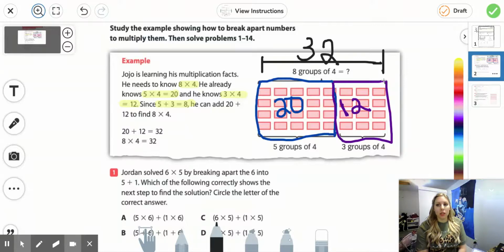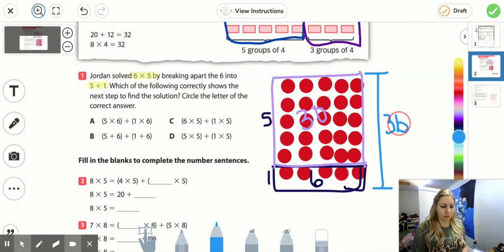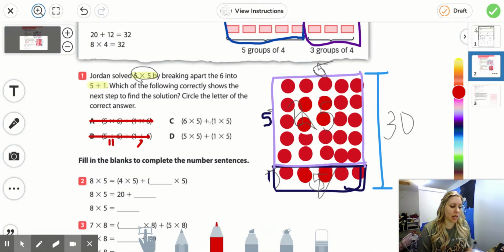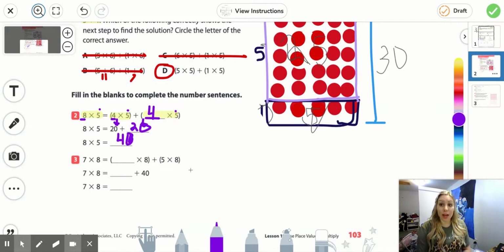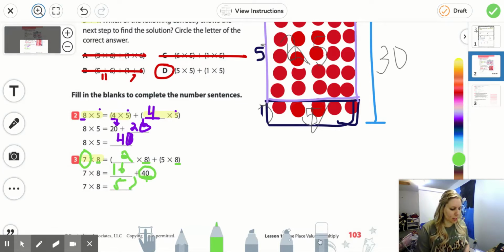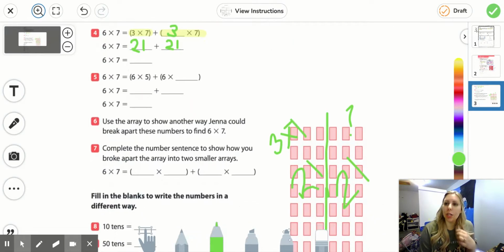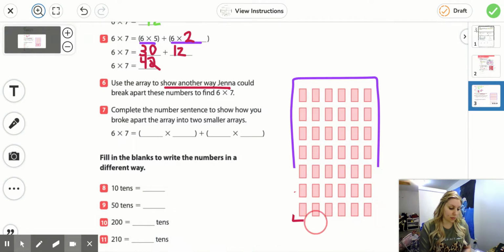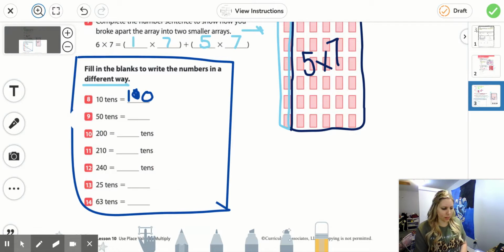Ready Math Lesson 10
Math Lesson for March 16, 2021